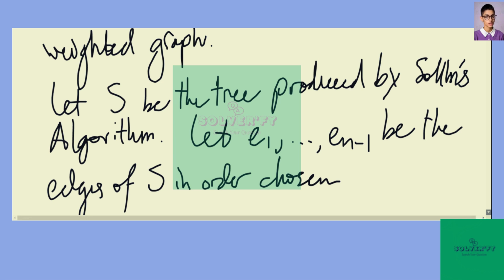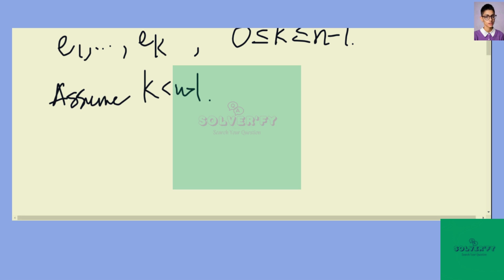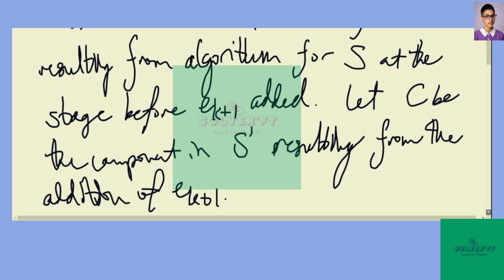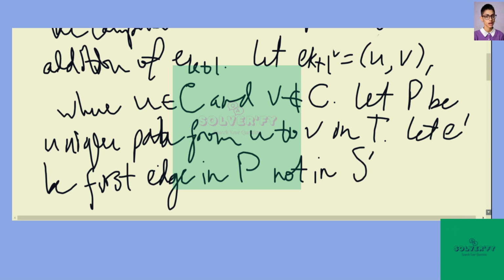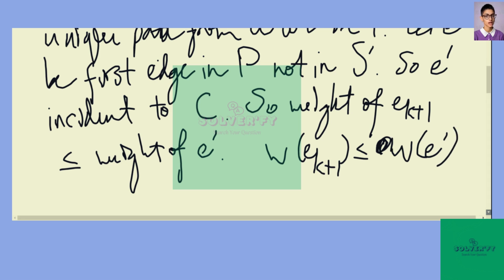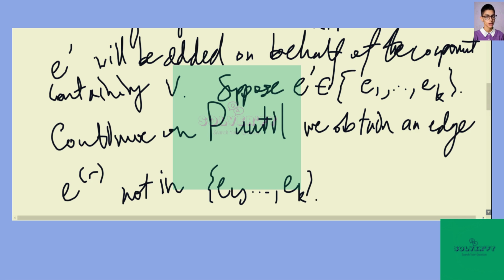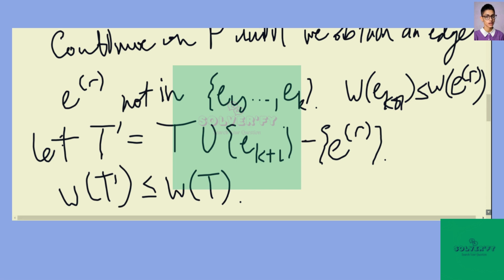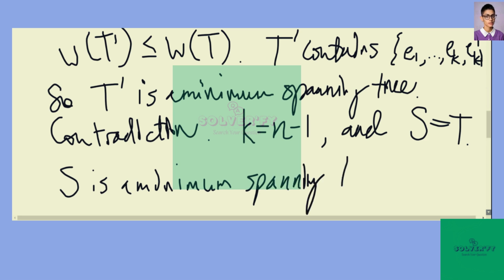[Math] Prove that Sollin’s algorithm produces a minimum spanning tree in a connected undirected weig